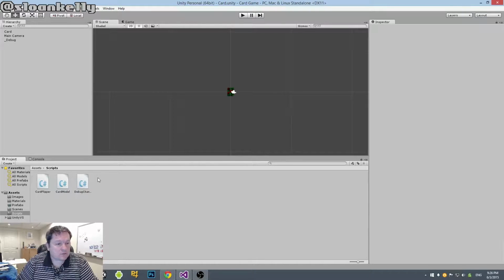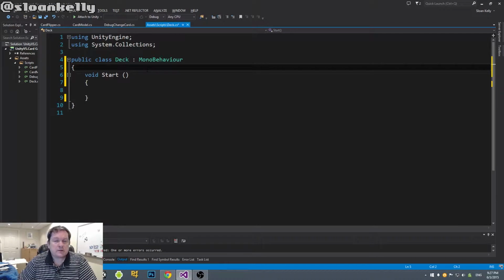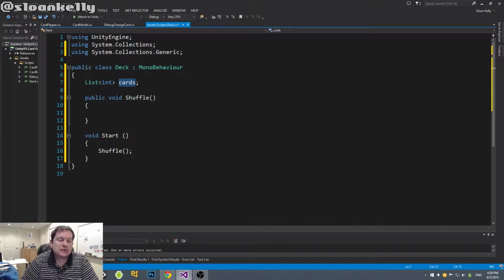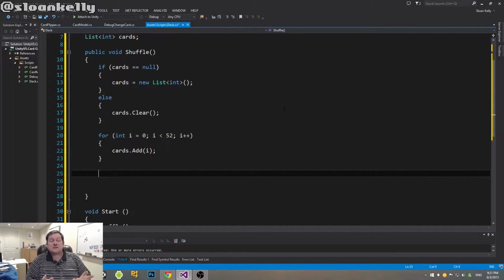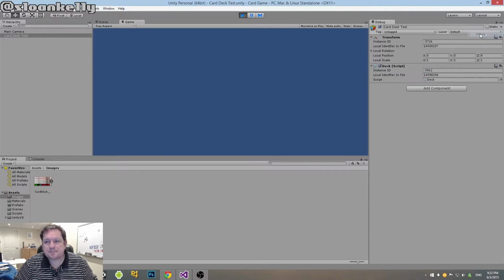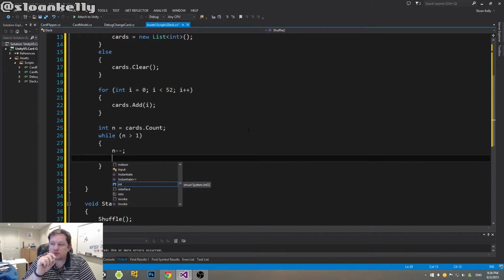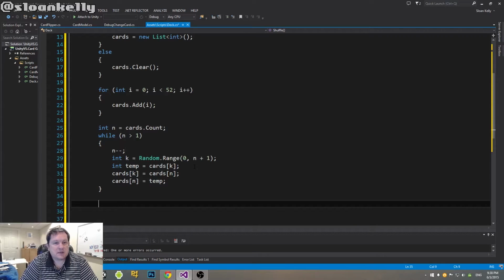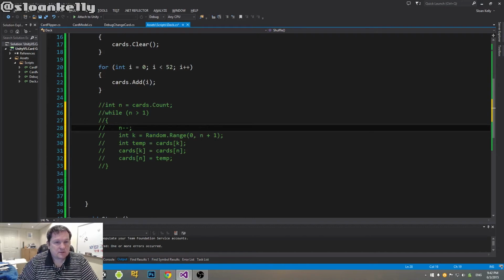Blackjack Card Game in Unity Part IVa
This video has been split into two parts (sorry...) This part makes a deck of shuffled cards using the Fisher-Yates shuffle algorithm. The second part will deal with the visual aspect of a deck of cards.

Technical problems plagued me today, and in this video it shows up as a non-saving file problem. Who knows what it was, but the darned file refused to save. Eventually it did and I get to give my 'pro tip' about using debug menus in Unity. It's totally worth it!